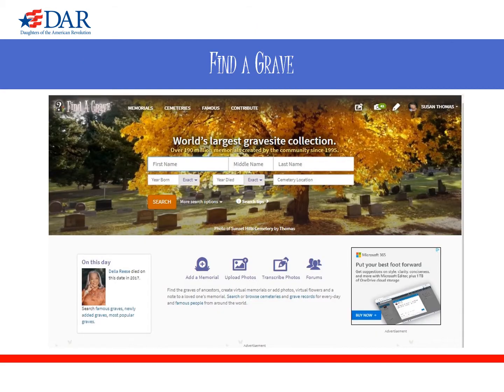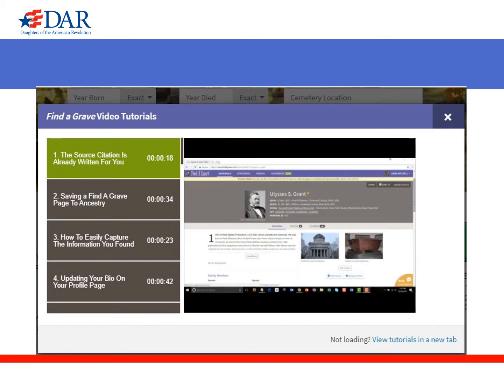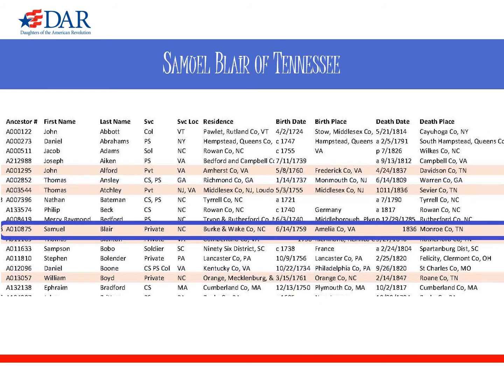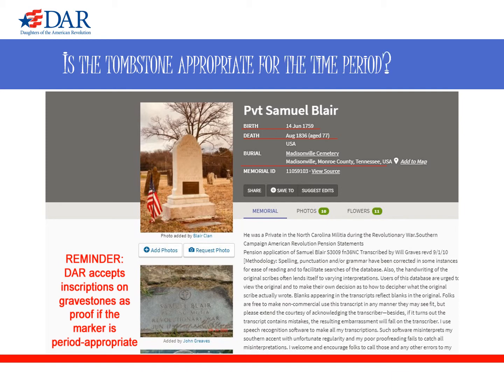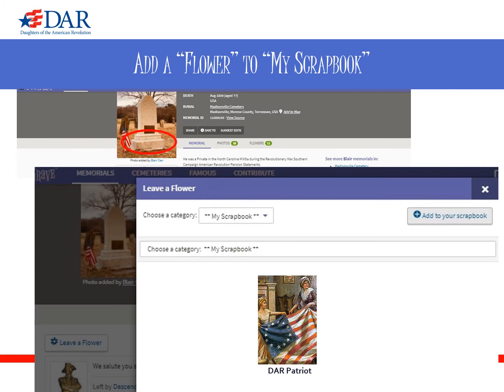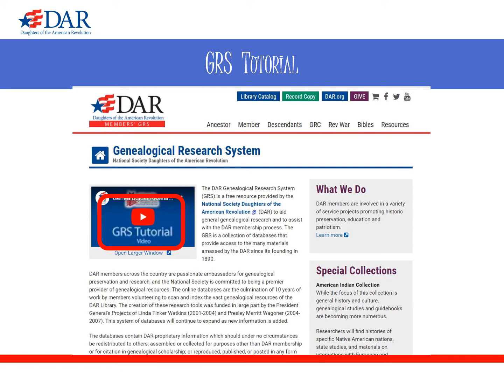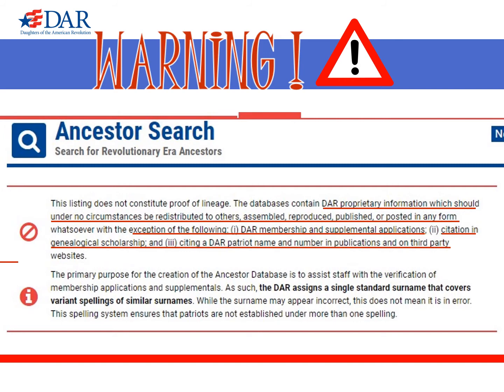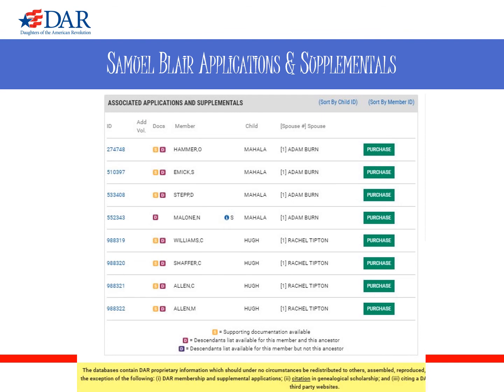2021 Find a Grave Patriot Markings revised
2021 Find a Grave Patriot Markings revised